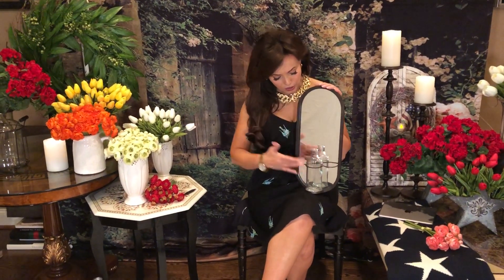Framed Mirror With Glass Bottle